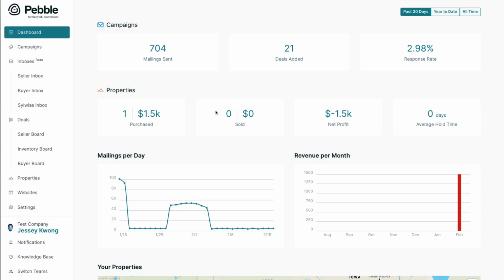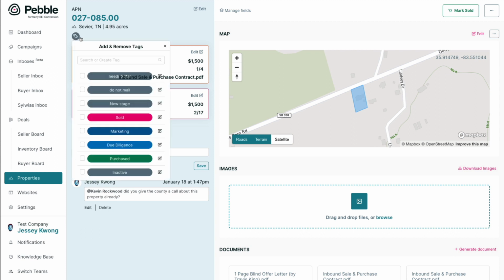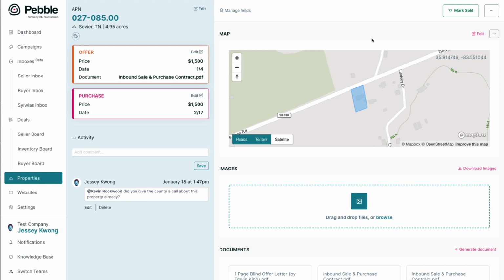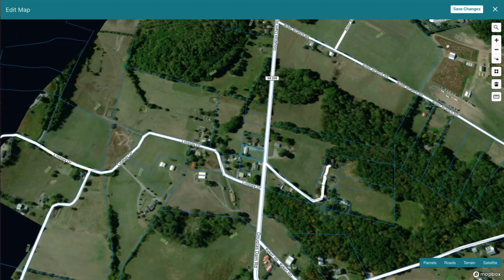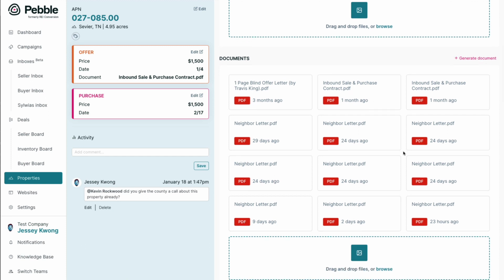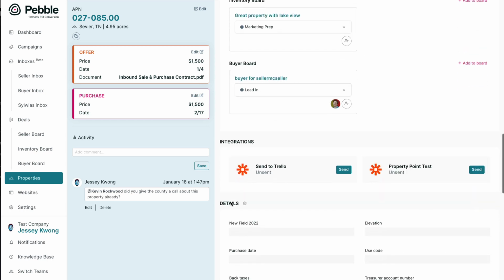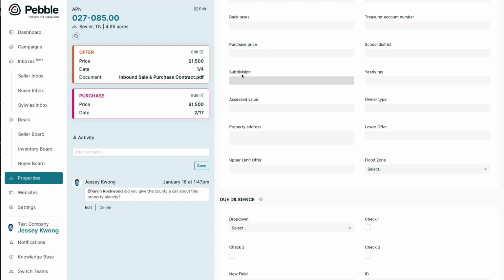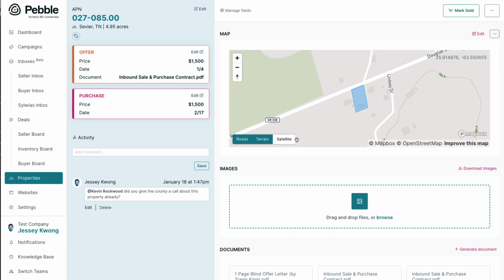Manage Property Data - Pebble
Get organized and grow your land business with one platform